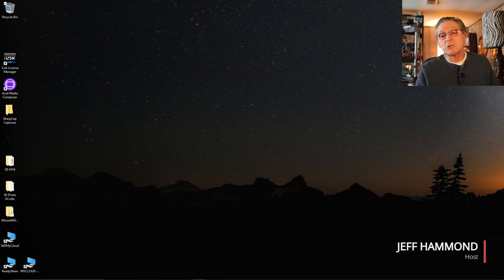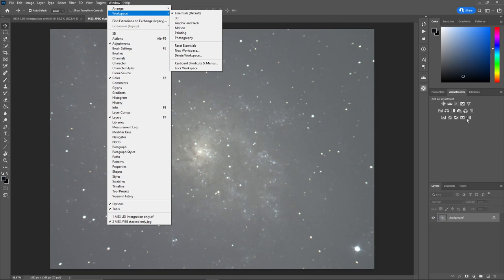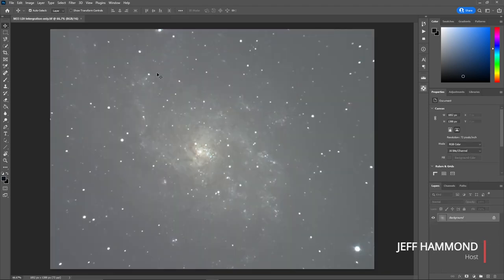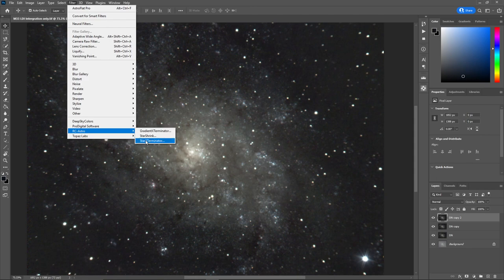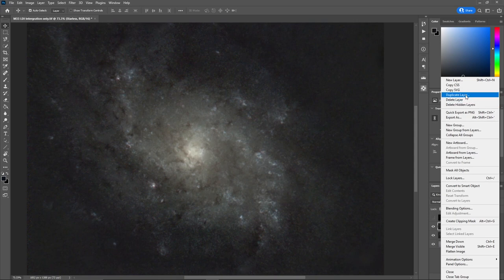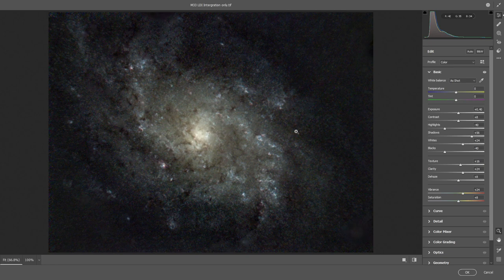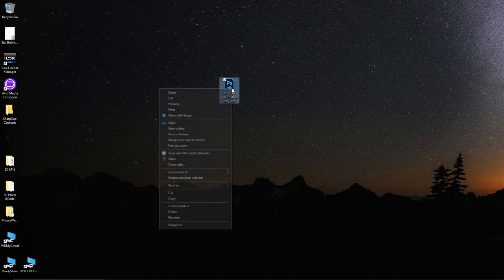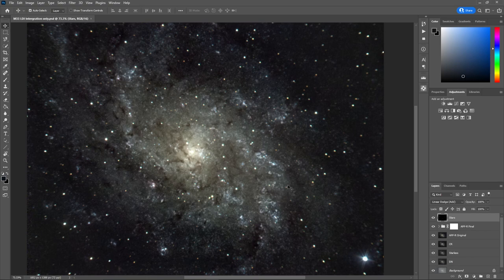How I used Photoshop to Sweeten Mickeys M33 Deep Sky Lucky Image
Today's video is at the request of Simon. He asked if I could show the Photoshop processes that I used with Mickey's Deep Sky Lucky Image of M33. I received 2 images from Mickey. One was a jpg and the other was a 16-bit tif. I used the 16-bit tif file to do some post-work and created what I think is one of Mickey's best-ever images out of his 22" Dob. Mickey did all the hard work and as you will have seen with his Group post. His Pix skills are getting much better... ;-)

I also talk a little bit about using Photoshop Adjustment Layers and how those can be used with our images. Adjustment Layers are non-destructive to the image and if you save the work to a PSD file. You can re-open that file and make changes to those Adjustment Layers.